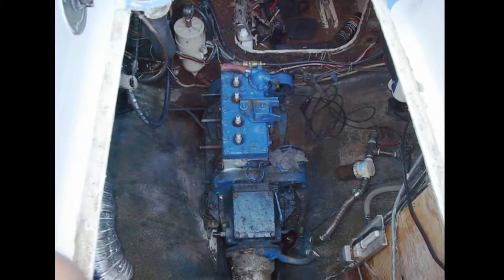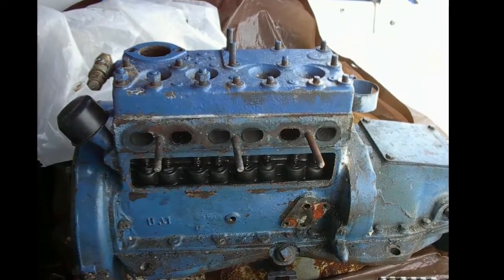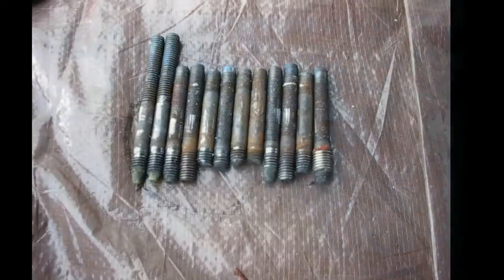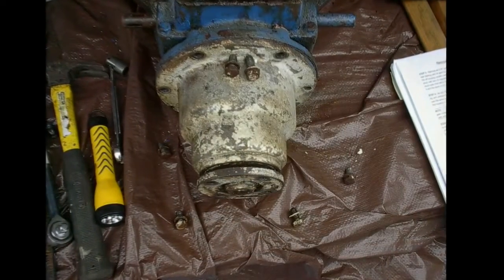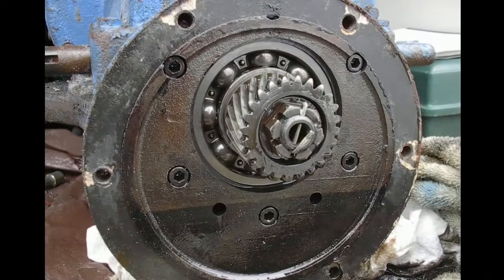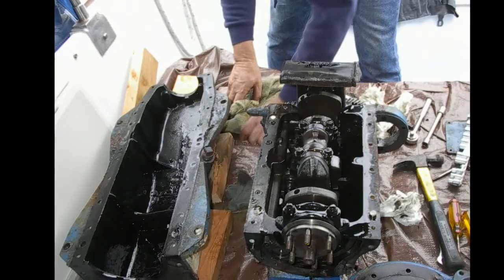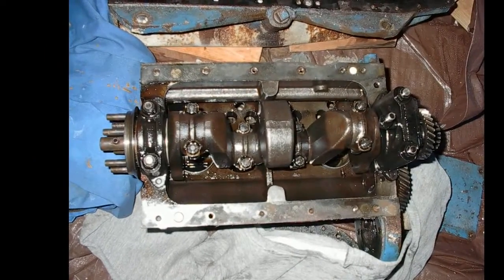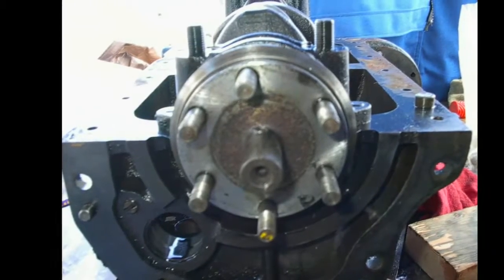Atomic 4 Marine Engine Tear Down with Cracked Piston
Atomic 4 disassembly detailed photos prior to Rebuild.